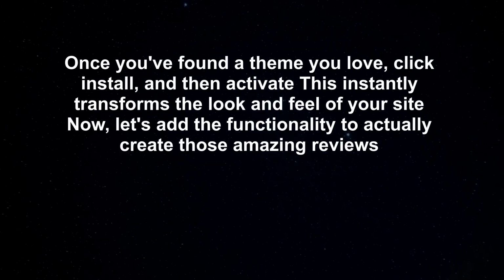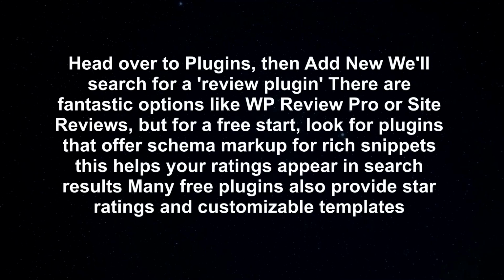How to Build a Review Wordpress Site - Julia'sTutorials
How to Build a Review Wordpress Site demonstrates how to construct a dedicated website for reviews using WordPress, equipping you with the tools to evaluate products, services, or experiences. This niche is perfect for enthusiasts and experts wanting to share their opinions. Establish your authority in a specific market.

00:00 Intro
00:16 Choosing Your Theme
00:52 Finding Review-Specific Themes
01:13 Installing Your Theme
01:29 Adding Review Functionality
01:59 Installing a Review Plugin
02:19 Creating Your First Review
02:56 Enhancing Your Review
03:14 Publish Your Review